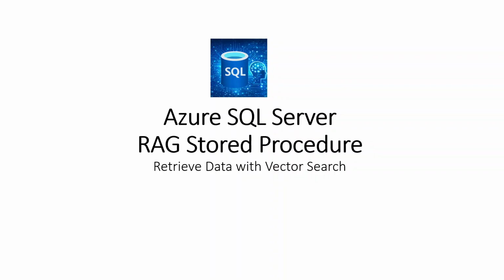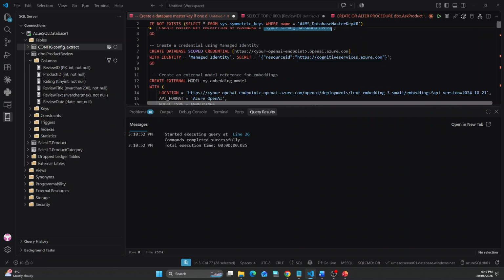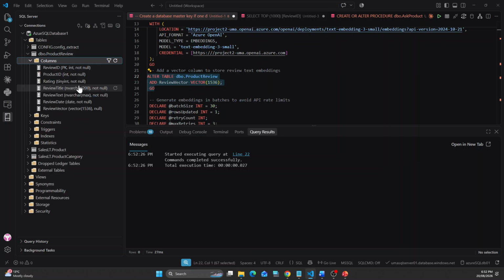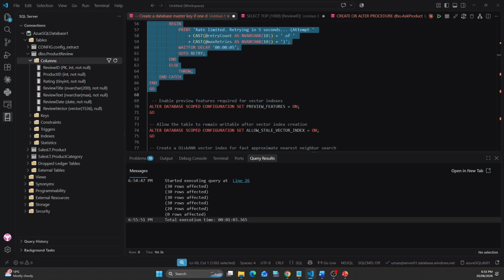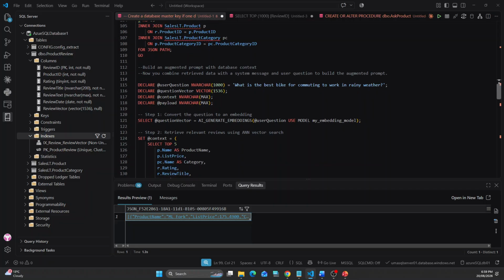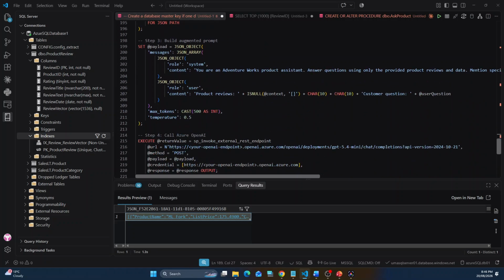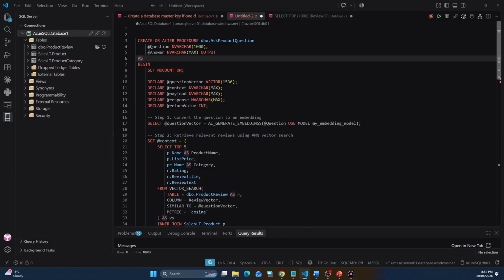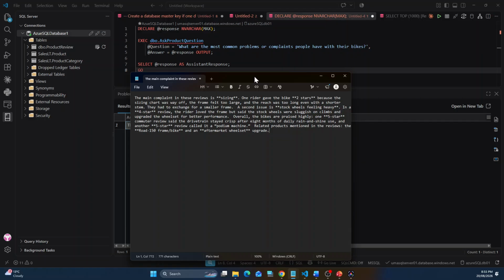Azure SQL Server AI RAG Stored Procedure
Learn how to build a RAG-style stored procedure in Azure SQL Database using vector search.

In this tutorial, we’ll explore how SQL Server can retrieve information based on the meaning of a user's question, rather than relying only on exact keyword matches.

For example, instead of searching for the exact words:

"technical rocky trails"

we can ask:

"What mountain bike can handle really technical rocky trails?"

The question can be converted into an embedding, and SQL Server can use VECTOR_SEARCH to find customer reviews that are semantically related to the question.

These retrieved reviews can then be formatted as JSON context and passed to an AI model as part of a Retrieval-Augmented Generation (RAG) application.

In this video, we cover:
What the retrieval step in RAG actually does
Creating a RAG-style stored procedure in Azure SQL
Converting a user question into an embedding
Using SQL Server's VECTOR_SEARCH function
Performing semantic/vector similarity search
Retrieving relevant customer reviews
Formatting retrieved results as JSON context
Preparing database results for an AI/LLM
Using the Adventure Works sample database
Working with the ProductReview table
Understanding vector columns
Using a DiskANN vector index for approximate nearest-neighbor search
How this fits into an end-to-end RAG architecture